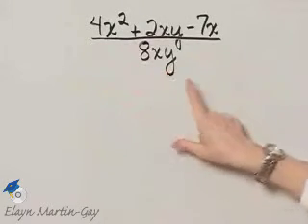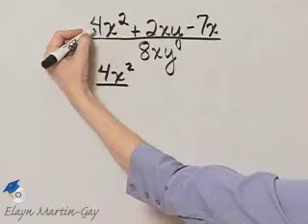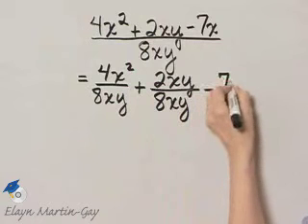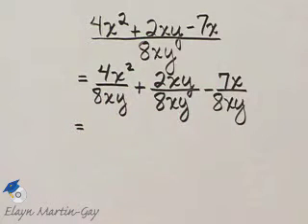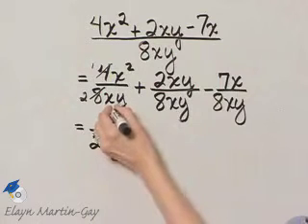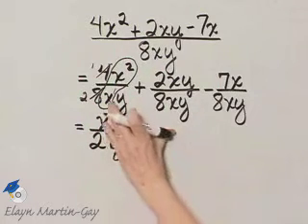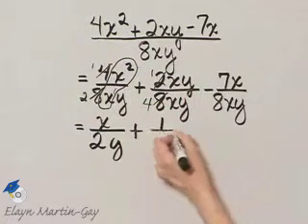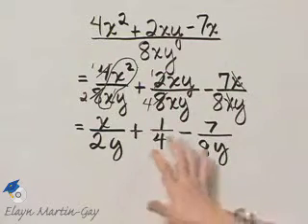Martin-Gay Developmental Math Ch 12 Ex 29